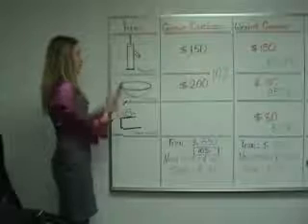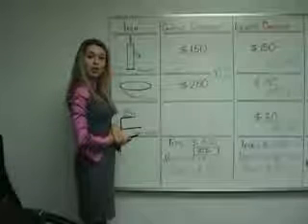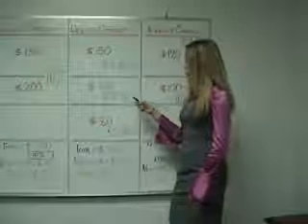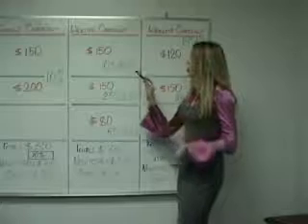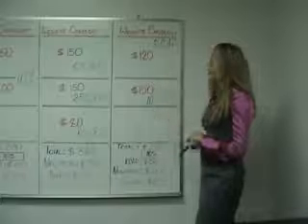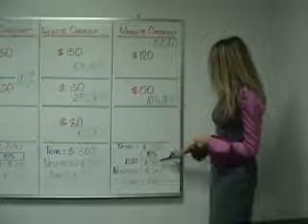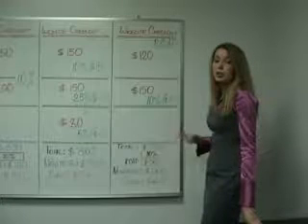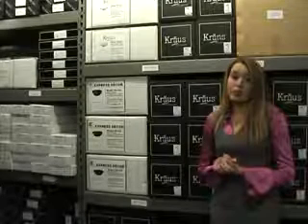ExpressDecor Coupons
Learn how you can save money on each order when you buy – ExpressDecor Coupons